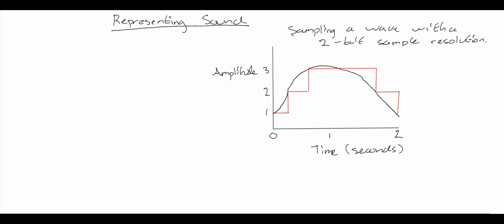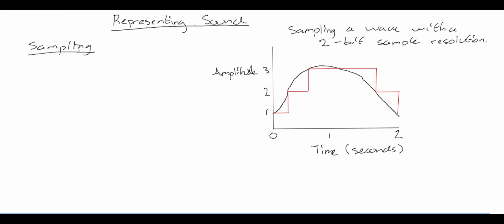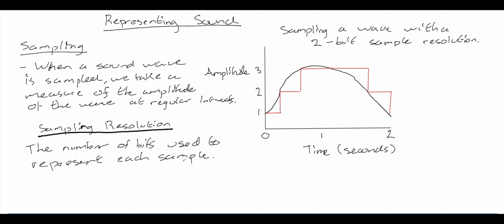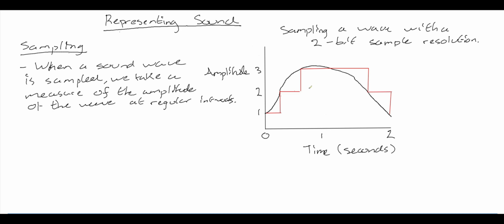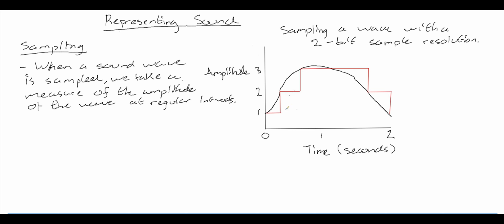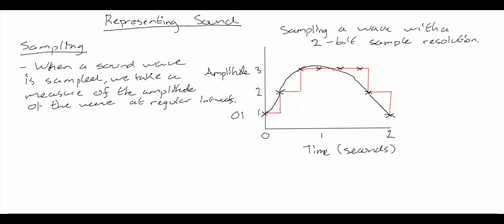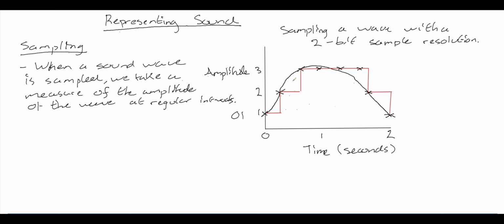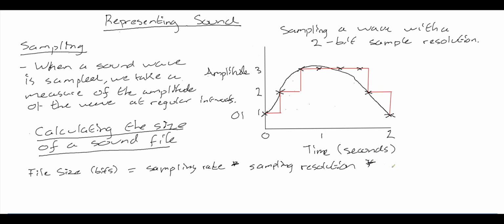Storing Analogue Sound Digitally